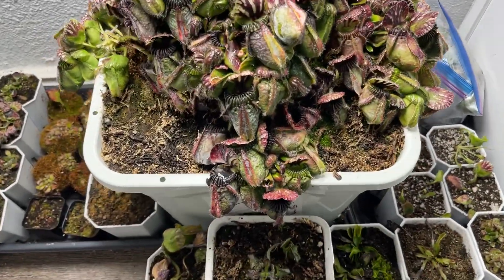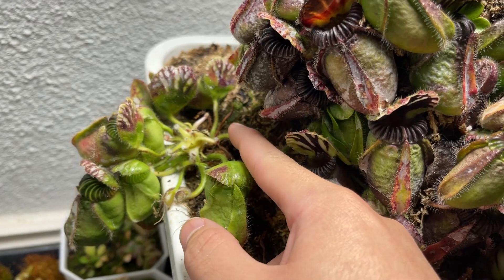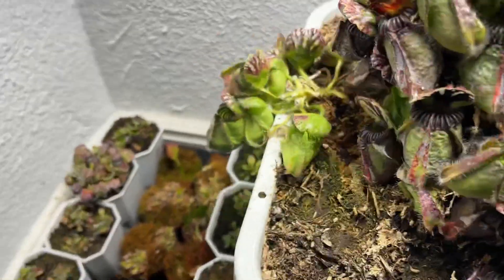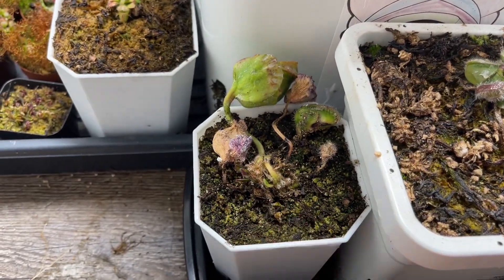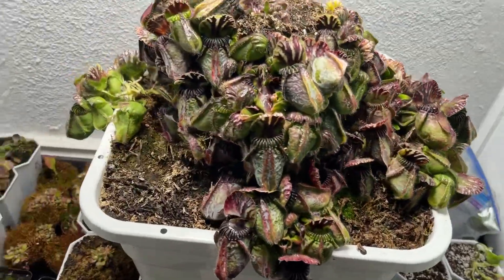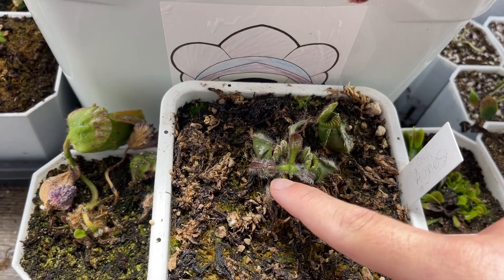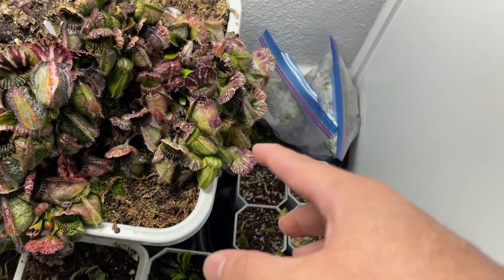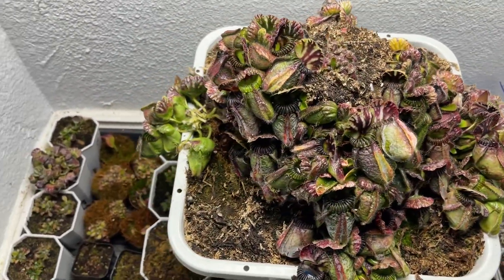Cephalotus | The Great Divide